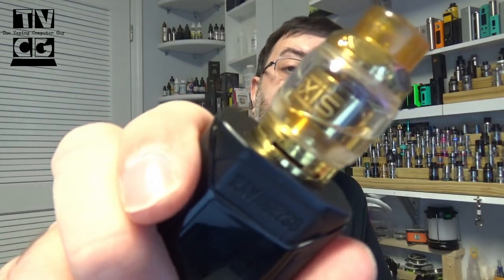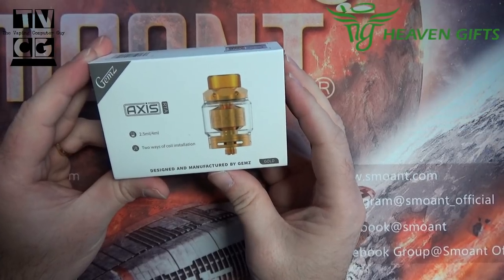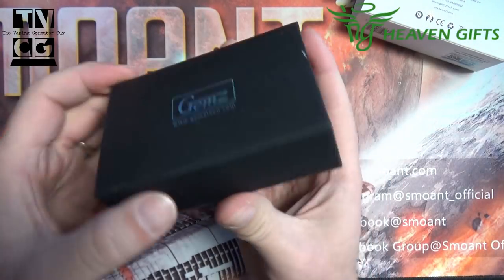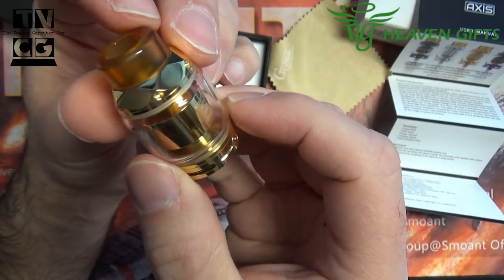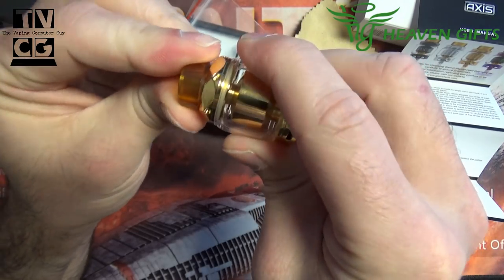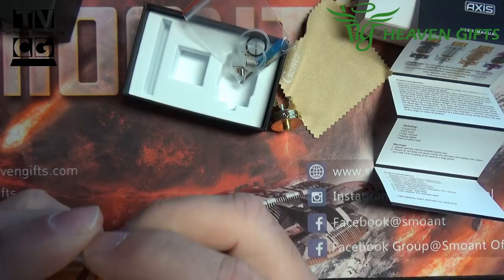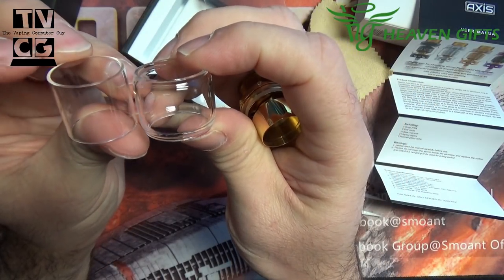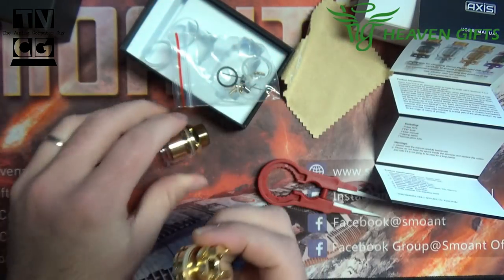Gemz Axis RTA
and click on CONTESTS

fda rda joyetech eleaf